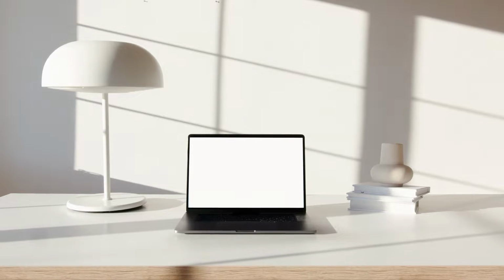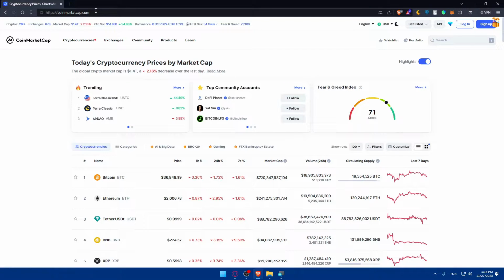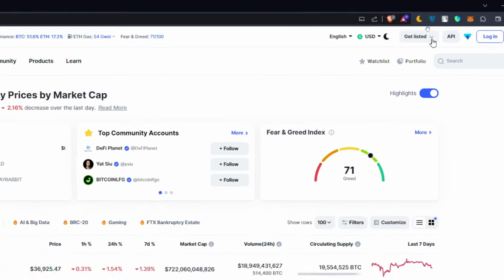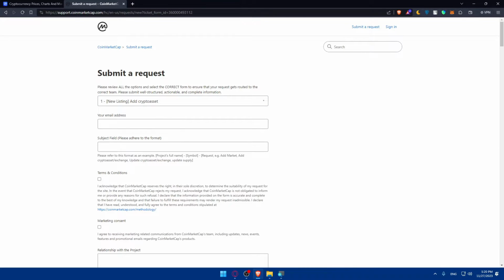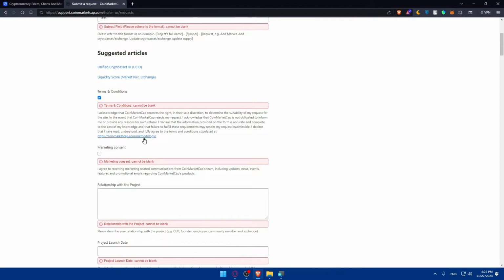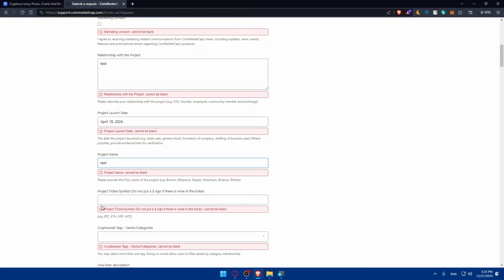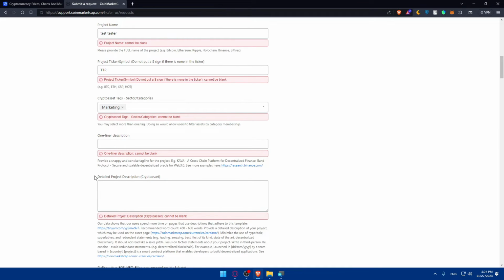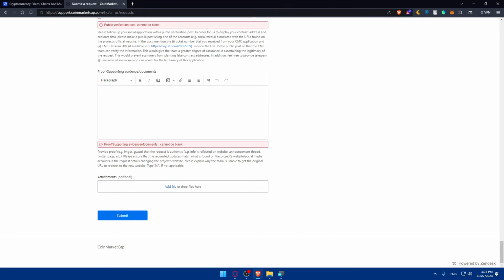How To List Your Coin On Coinmarketcap 2025! (Full Tutorial)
Today we talk about list your coin on coinmarketcap,coin market cap,how to use coin market cap,how to use coinmarketcap